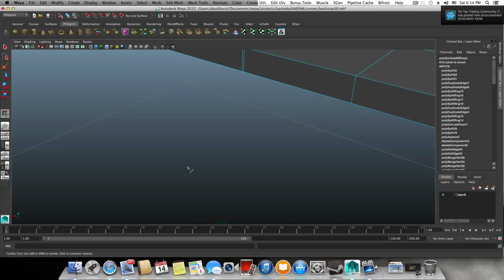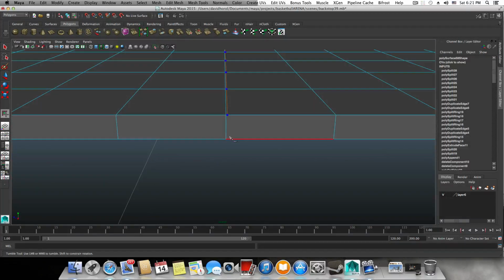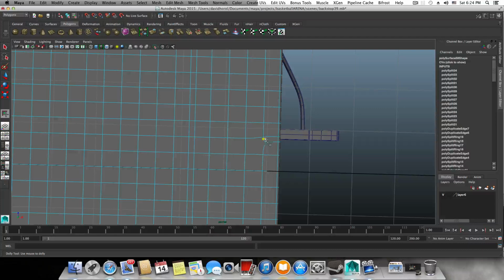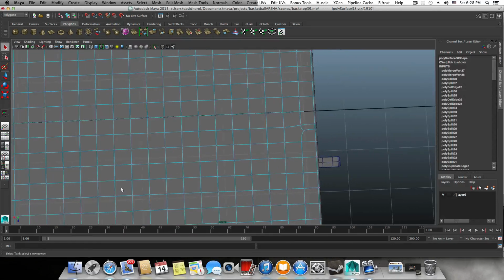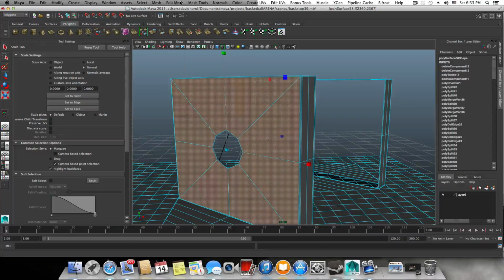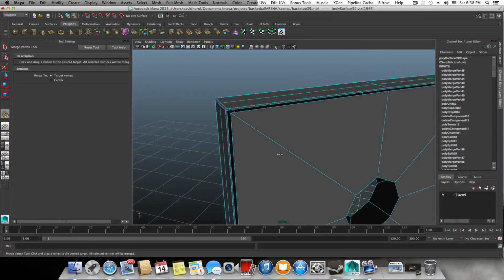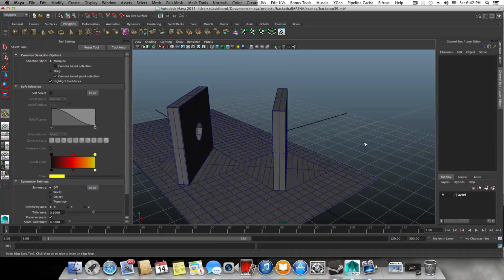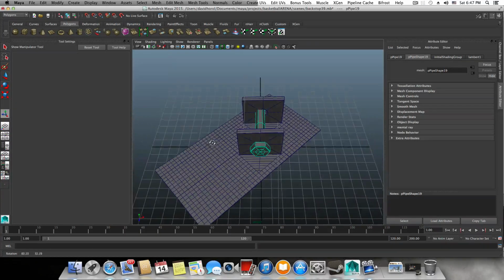Maya Modeling Tutorial-Modeling Basketball Arena Part 43